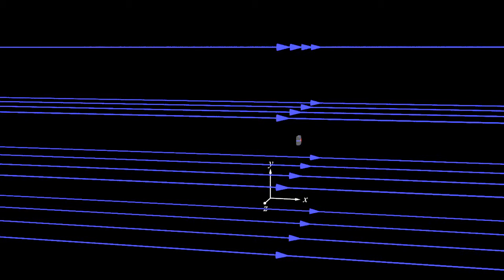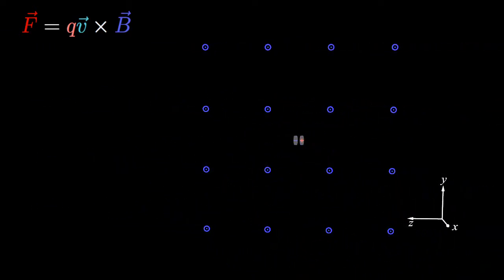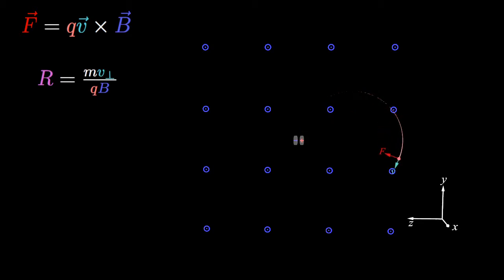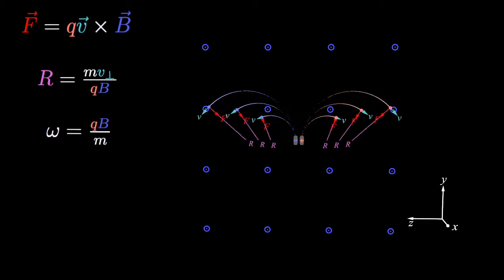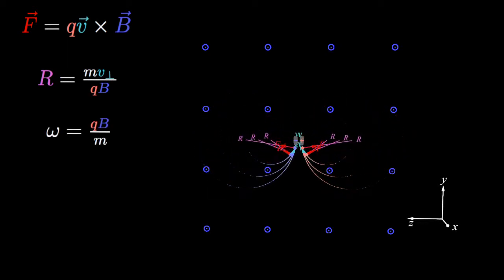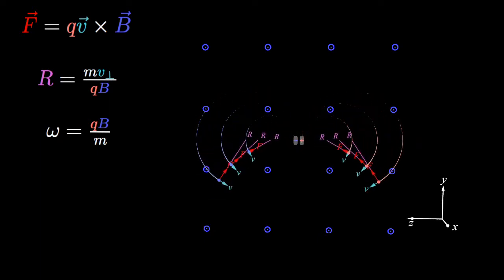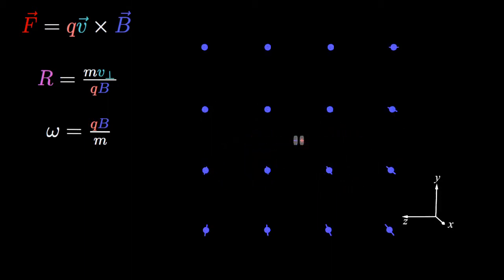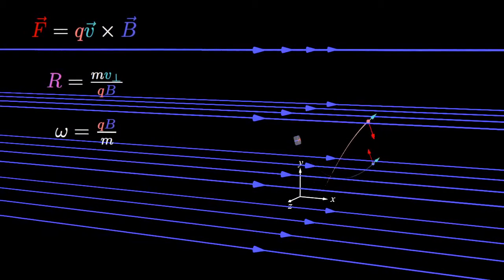Motion of Electric Charges in a Uniform Magnetic Field gh